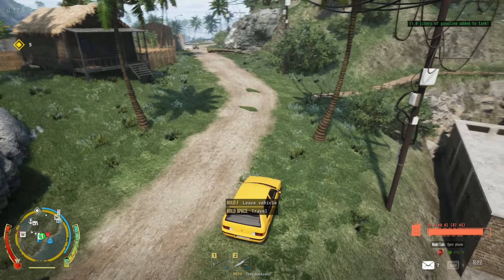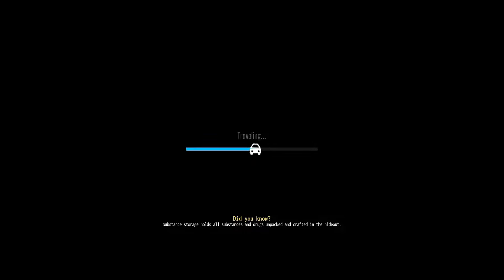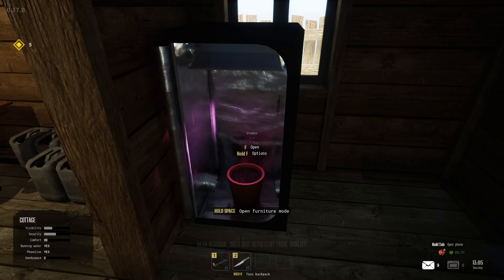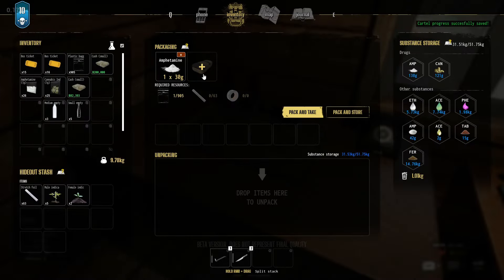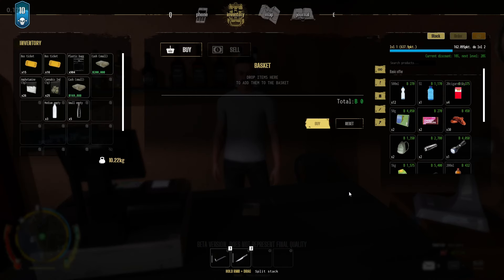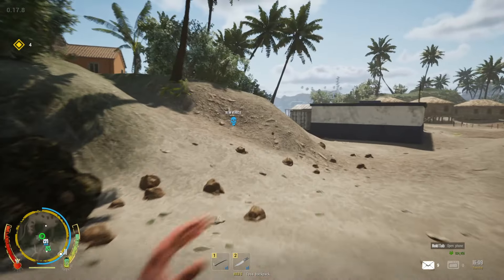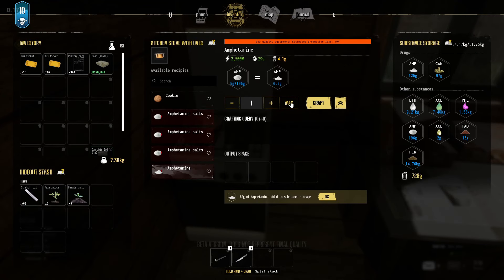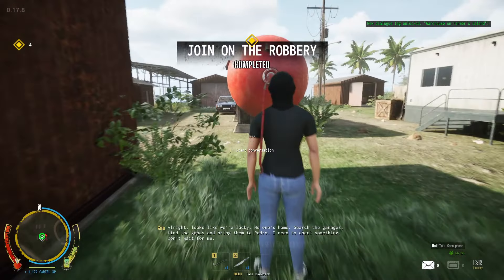Drug Dealer Simulator 2 Walkthrough Part 20: Our First Robbery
Criminals aren't born, they are made. Welcome to Drug Dealer Simulator 2 which is set in the early 2000s! You are Eddie and a lifestyle of bad choices made you an outlaw seeking refuge. Don't worry though, Isla Sombra is the perfect place for fugitives like you!

You're not planning to just surrender and stay there forever though. Prove your worth, use your talents and get your life back! Making a fortune along the way won't hurt either as you become friends with certain people, buy houses and cars as you're making money and explore the open world.

This game is over 6x bigger than the first, there are many improved and many new ways of acquiring, processing and distributing narcotics. Buy and produce drugs or byproducts, and process, mix and/or purify them to achieve the desired quality. There are expansive and varied environments from small villages to harbours to towns and everything in between, this is Drug Dealer Simulator 2.